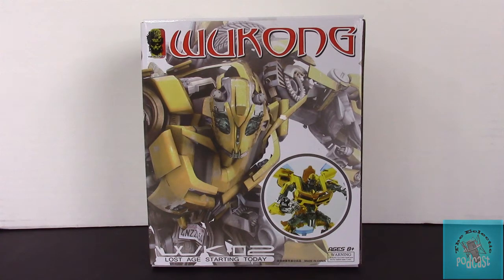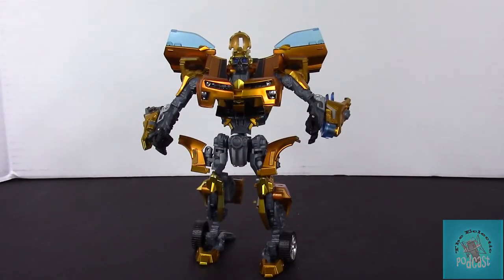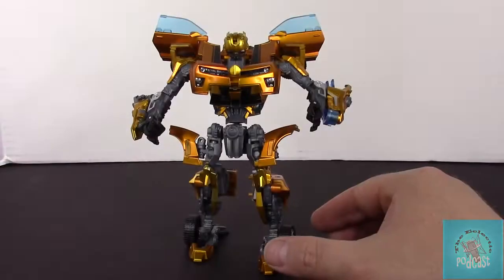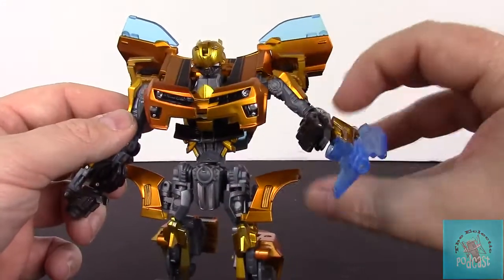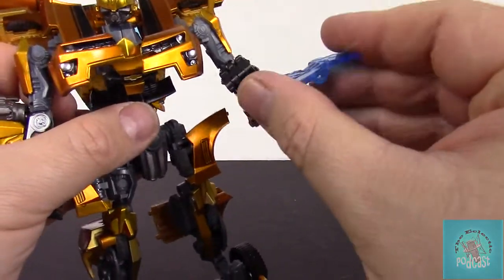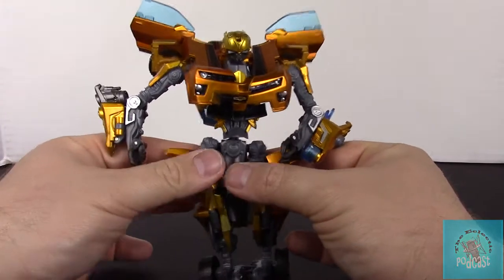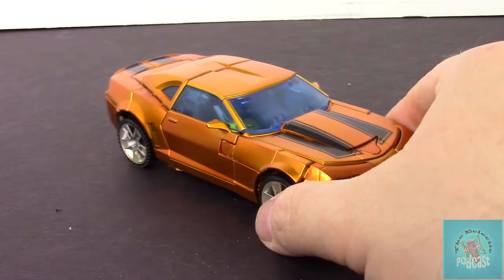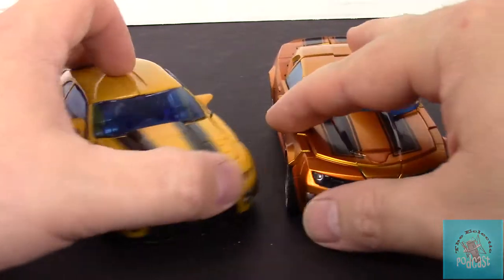Wukong WK 02 Bumblebee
Unboxing and review of the WUKONG WK-02 get yours remember to use offer code TEP5 to save $5 off your orders of $55 or more.